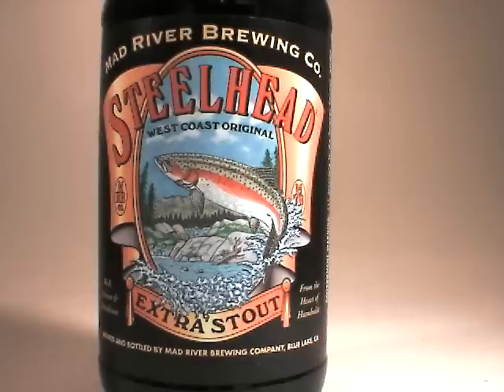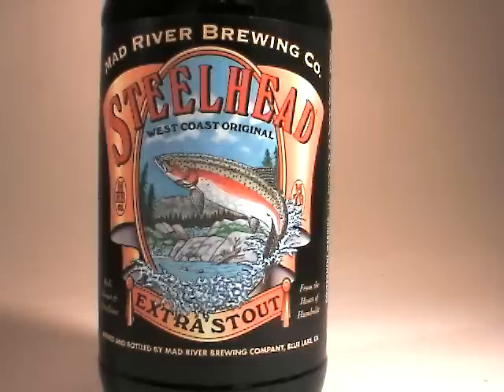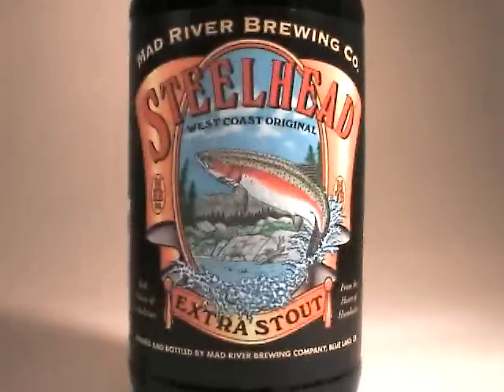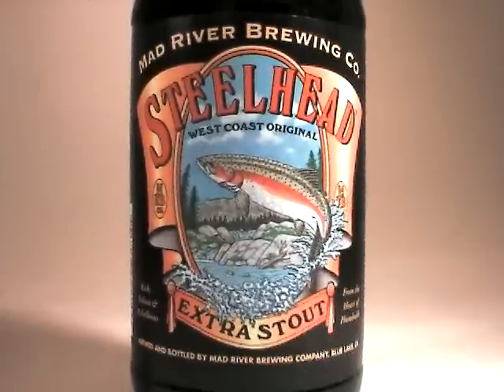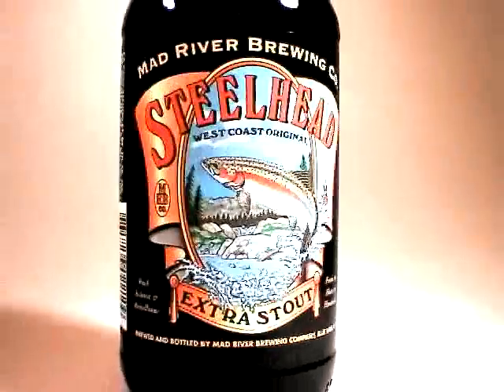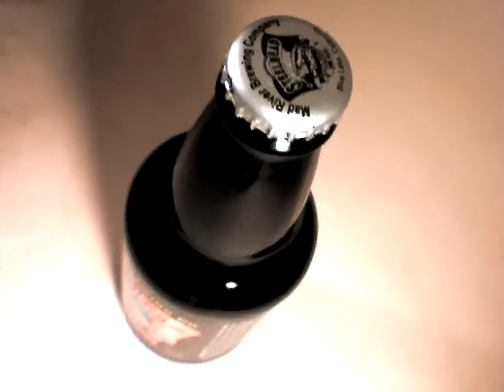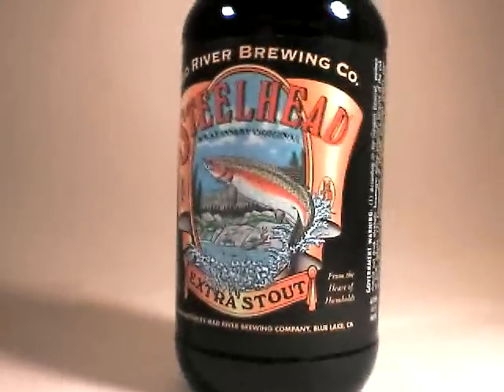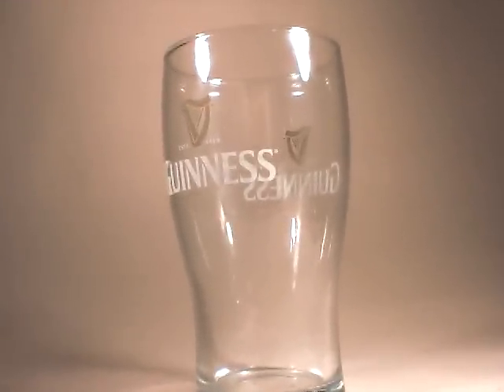Beer review: Mad River Steelhead Extra Stout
A thick sticky tan head above an opaque black body, Aroma is coffee, nuts, caramel, and tea. Taste is sweet, tea, licorice, taffy, and pepper. Texture is smooth, with a nice rounded mouthfeel. A great session, even if not by definition. Very enjoyable, and extremely affordable, at $12 a case at Canal's Lawrenceville, NJ.